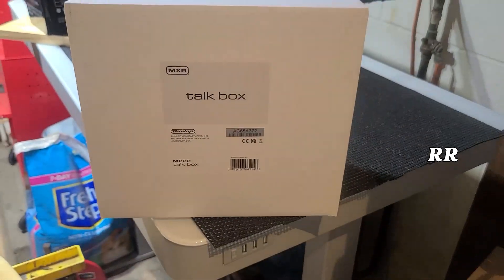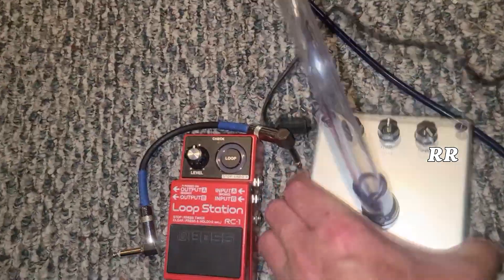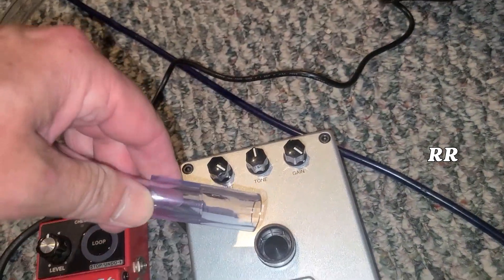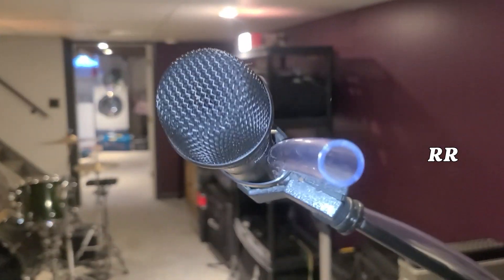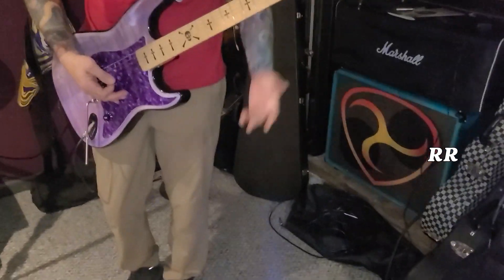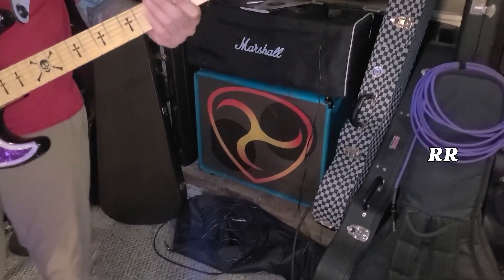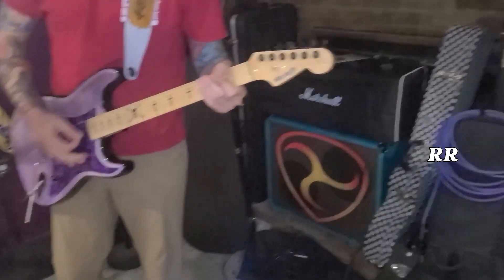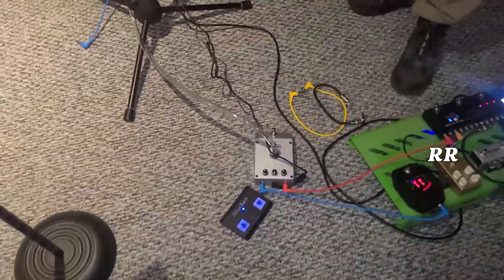MXR Talk Box Quick Walkthrough - Not a full demo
I'm still not 100% positive on how this thing works exactly. It's like a unique instrument that needs to be learned. I made this short video for another site, so I apologize for the sparse amount of info.  There are some other great youtube vids that go more in depth on this item.